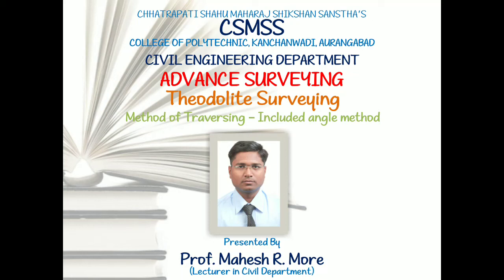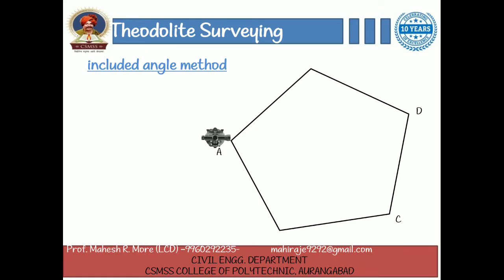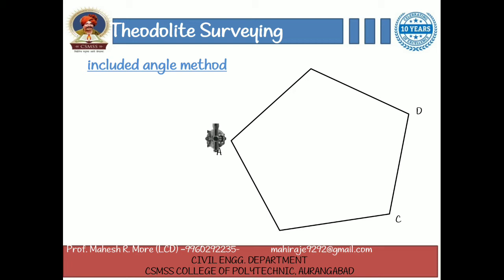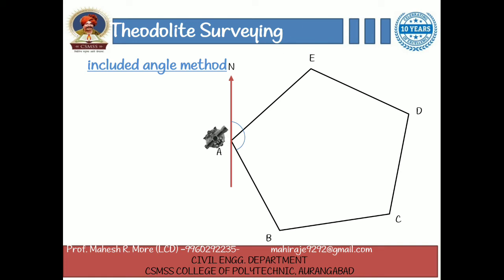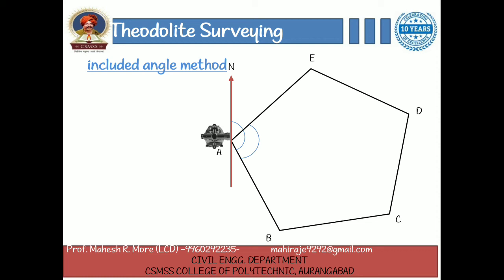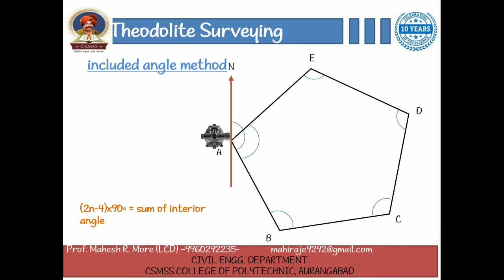Methdo of traversing - Included angle method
methods of traversing
Included angle method